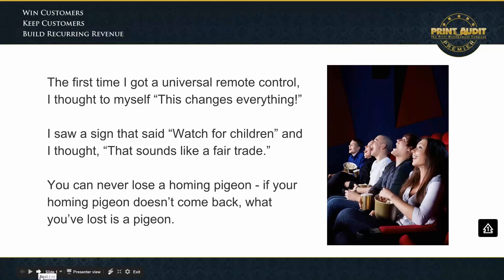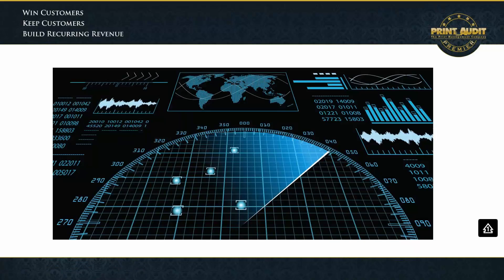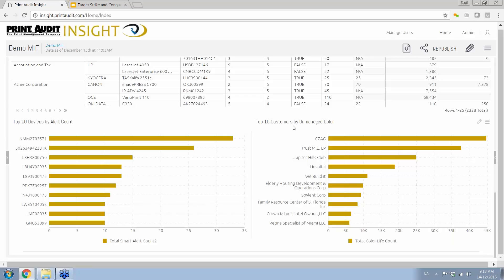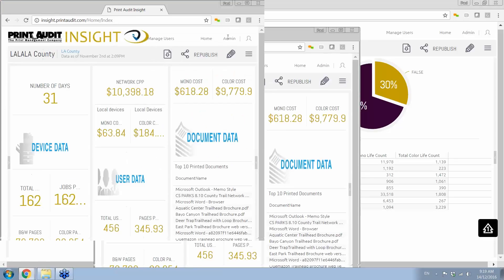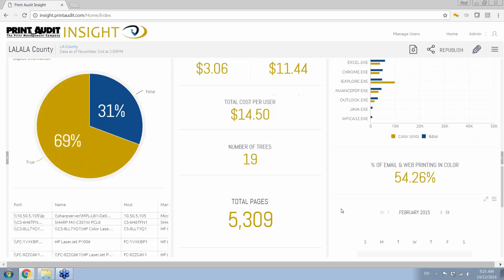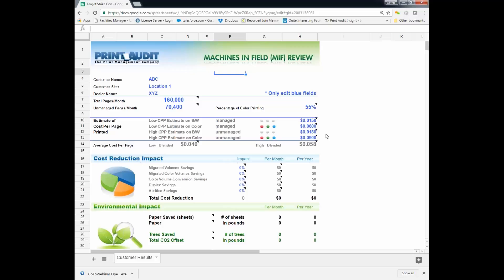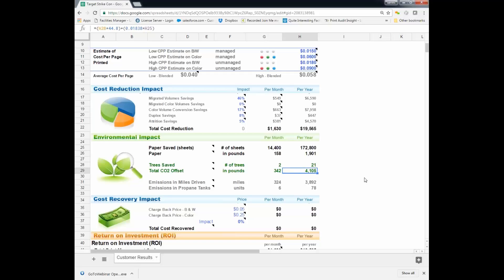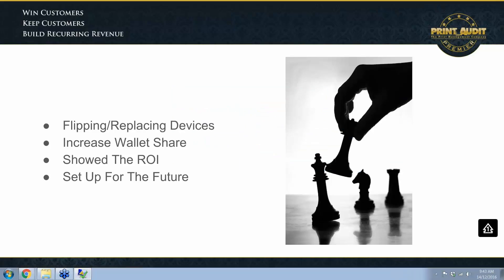Webinar: Target, Strike & Conquer - Win More Copier Sales with Business Intelligence!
Data is one thing. Actionable intelligence is another. This webinar will provide a step by step demonstration on how your dealership can use the power of actionable intelligence.